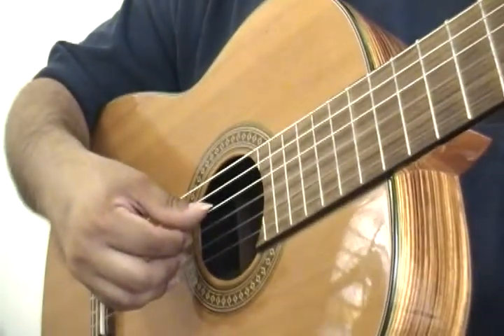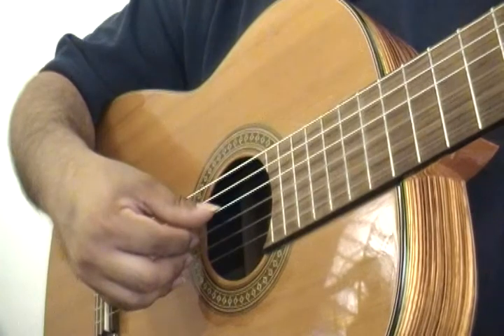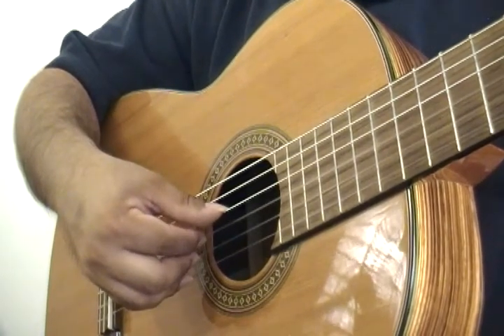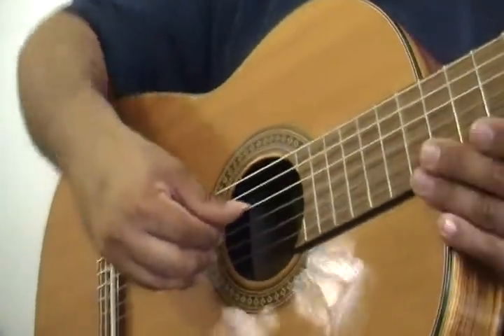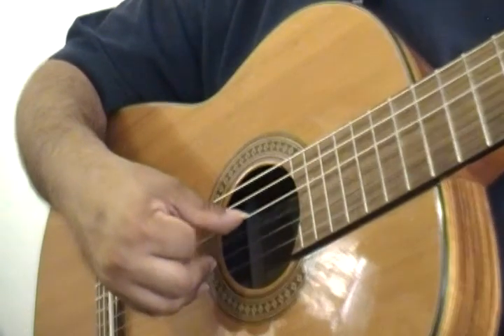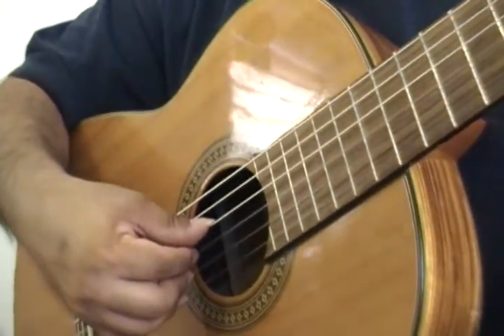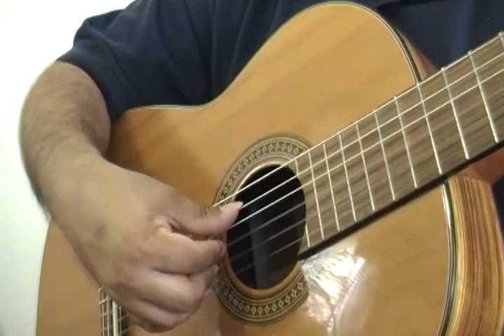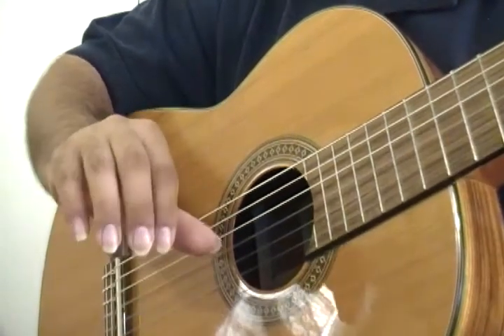right hand plucking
a good way of plucking